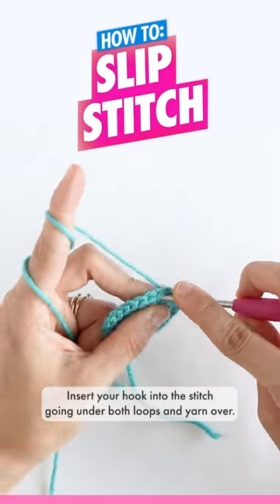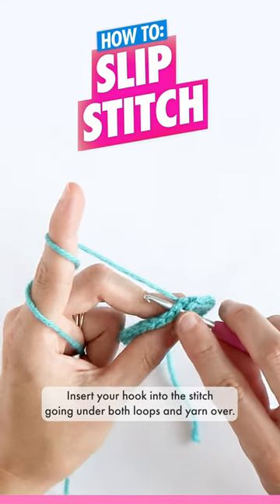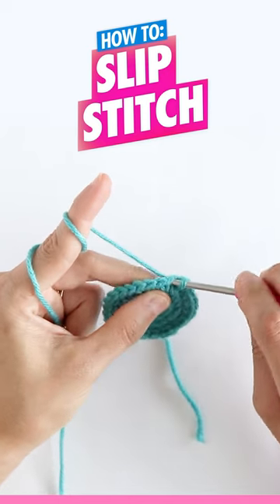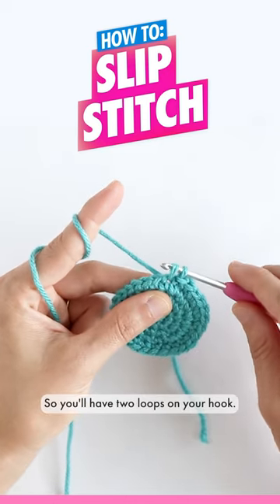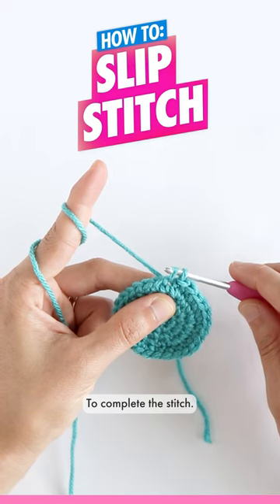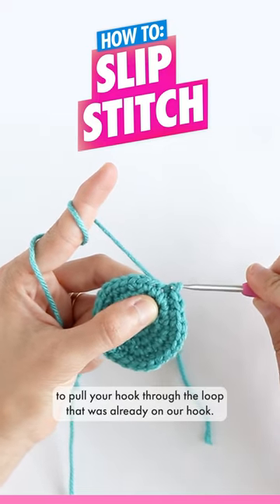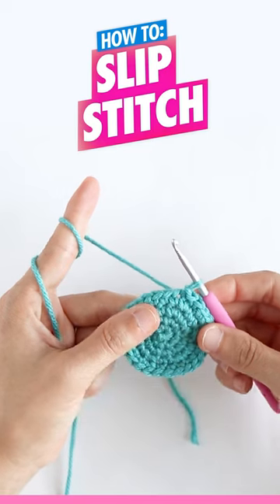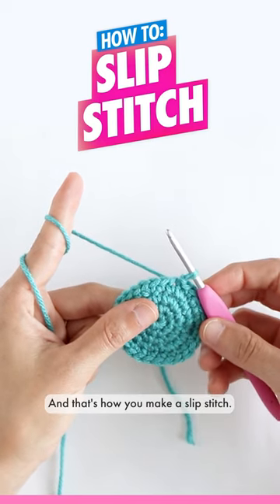How to Crochet 🧶 Slip Stitch - Beginner Amigurumi Tutorial